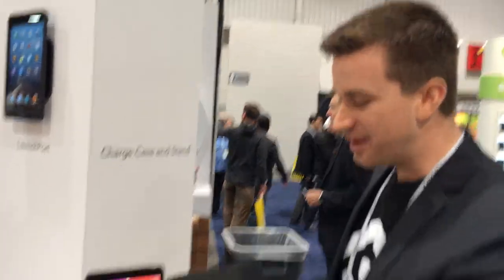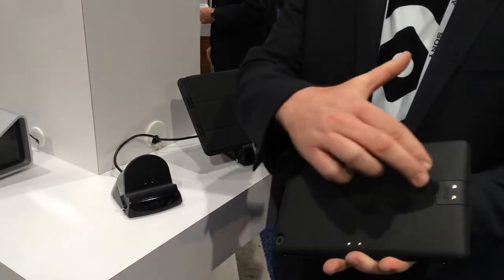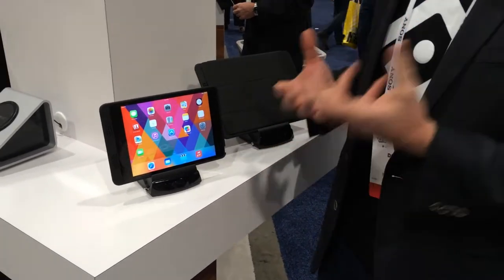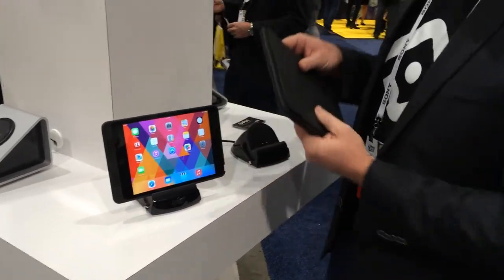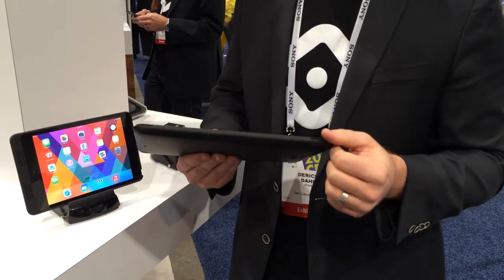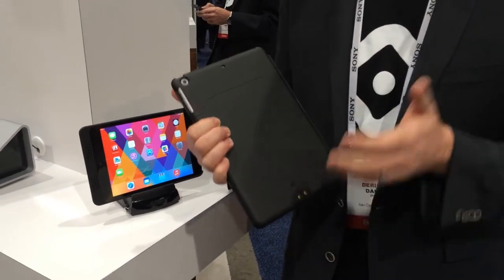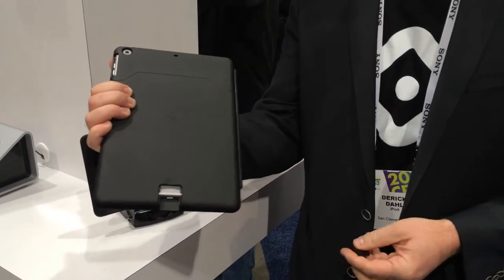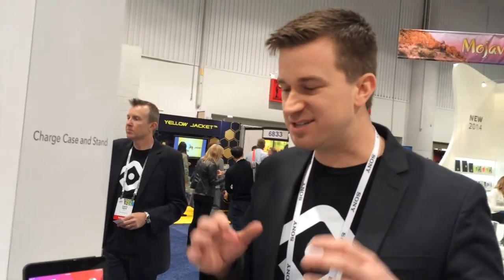iPort Charge Case and Stand for the iPad Air and Retina iPad mini at CES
iPort Charging Case and Stand for iPad Air and Retina iPad mini at CES 2014